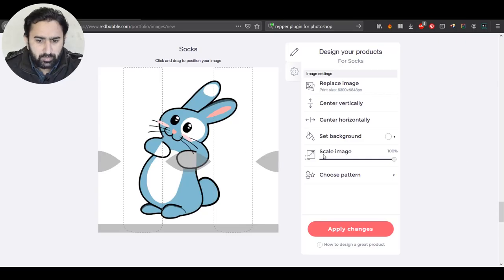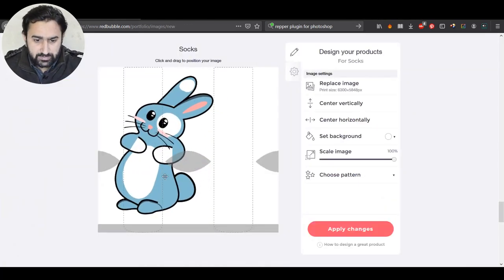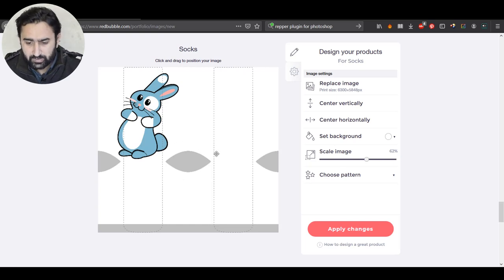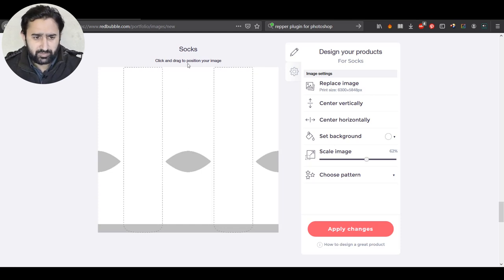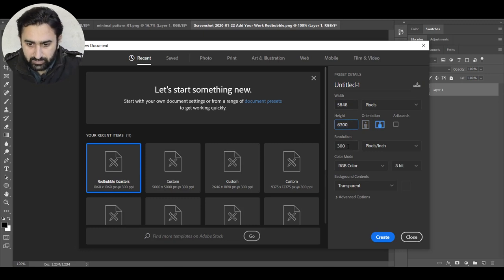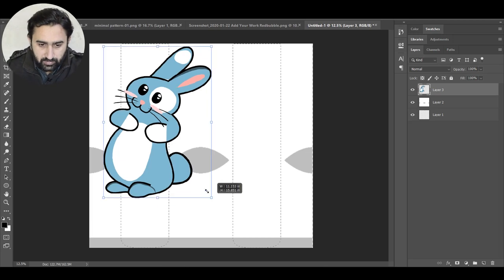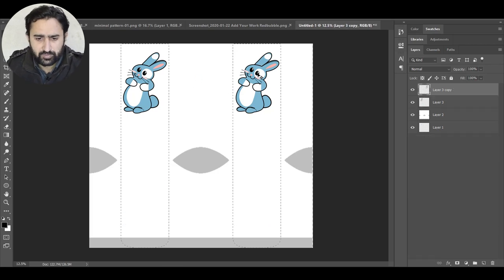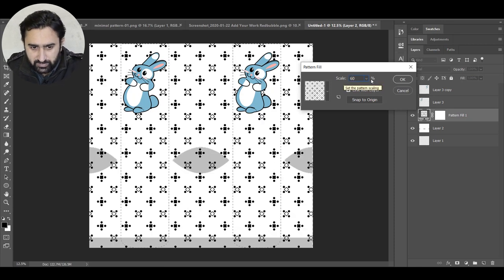Redbubble Socks Template Design Tips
In this video I use photoshop to create a template for socks on redbubble. This method can be used to create socks design with your shirt designs that otherwise would not fit nicely on the socks.